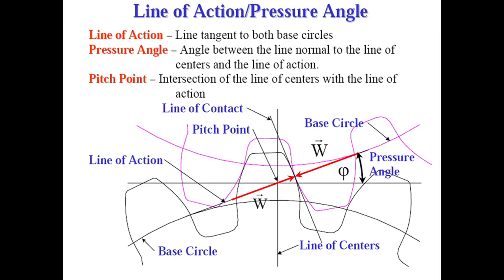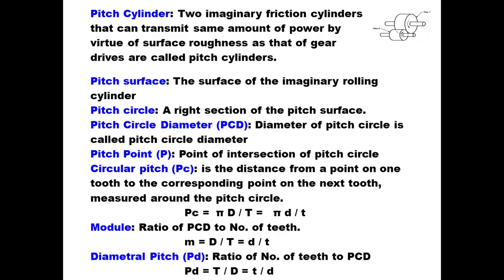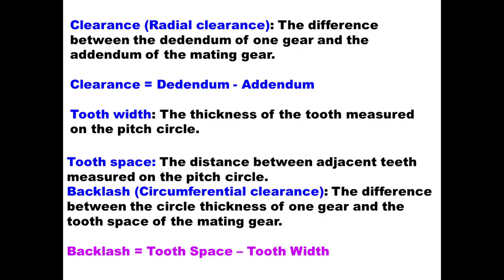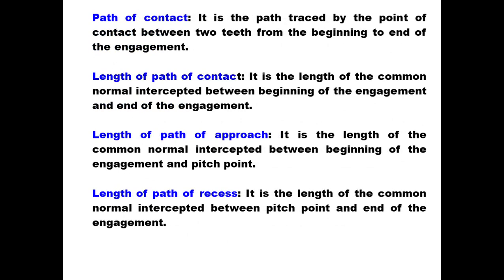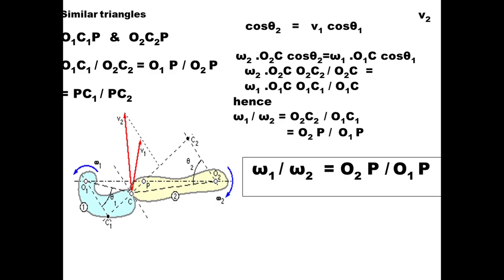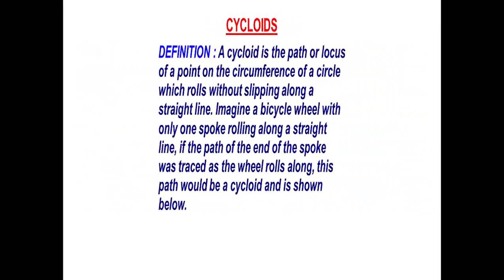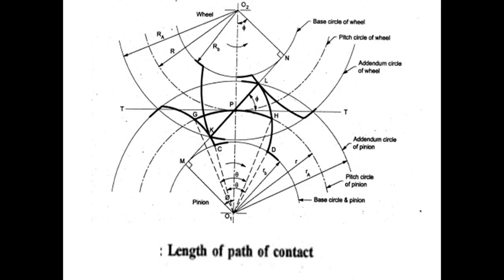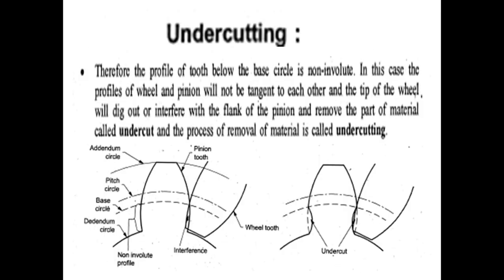BACKLASH; gears, chain drive, Types of gears; bevel gear,spur gear couplings backlash Part II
Various drives that are used for transmitting rotary motion from one shaft  to other shaft  are ,
1) Different types of couplings
i.e. Muff coupling, Flexible coupling, Flange coupling, Oldham's coupling ,Universal coupling
Limitation of these at the most driver speed can be transmitted to driven
either over drive or speed reduction are not possible

2) Belt and Rope drives

3)Timing belt and Chain drives

4) Gear driv
Positive Drive : A drive which gives exact velocity ratio without fail and without any fluctuation.

Non Positive Drive : A drive which does not give exact velocity ratio without fail and without any fluctuation.